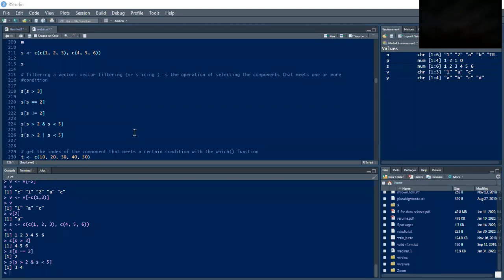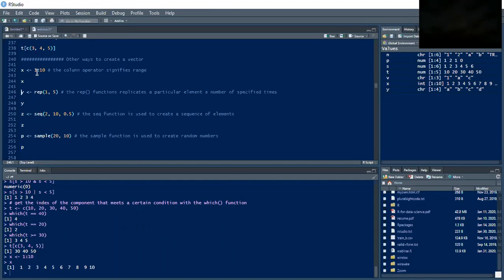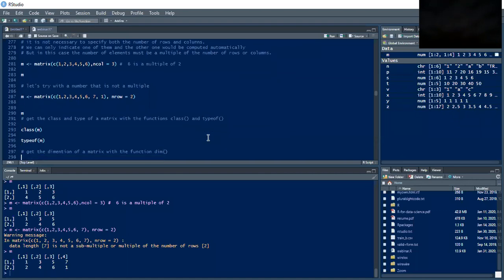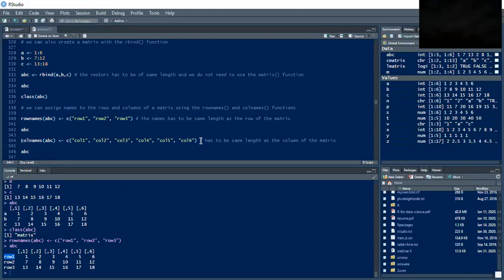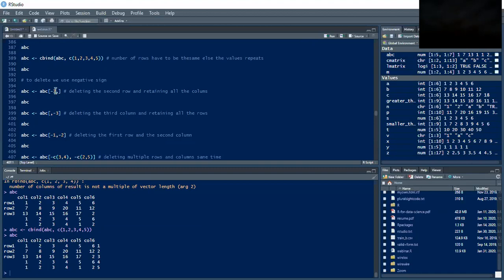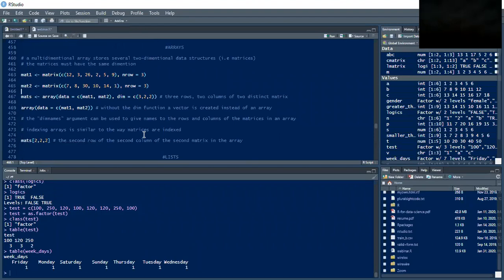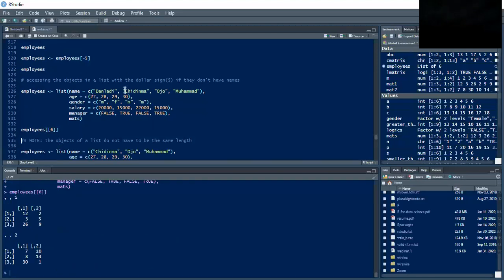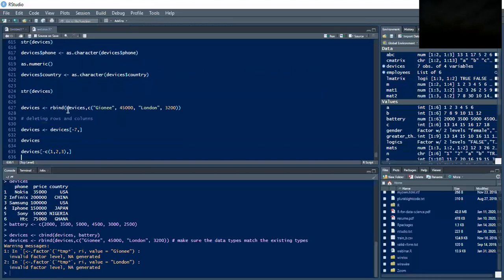Week 1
This week started with an introduction to R, RStudio Interface, Setting Up Working Directory, Basic Operators In R, Working With Variables, Data Types, Vectors And Matrices, Factors, Arrays And Lists, Understanding Dataframes. Thank you